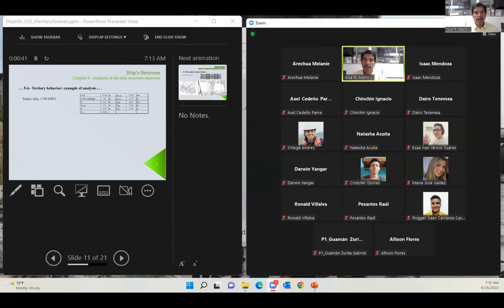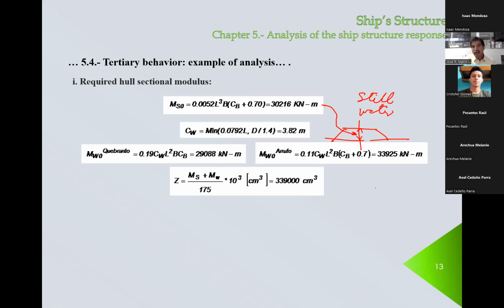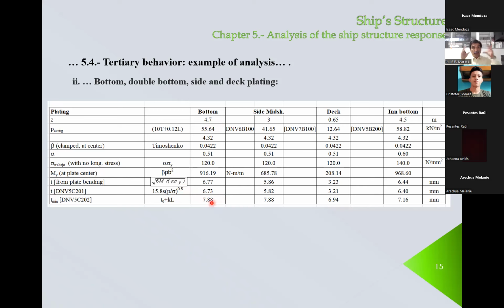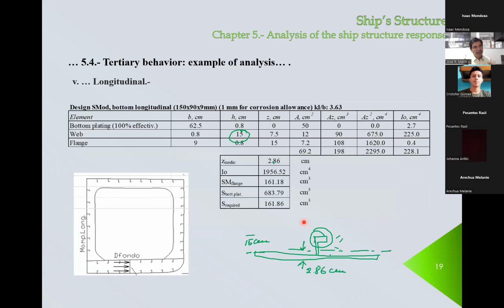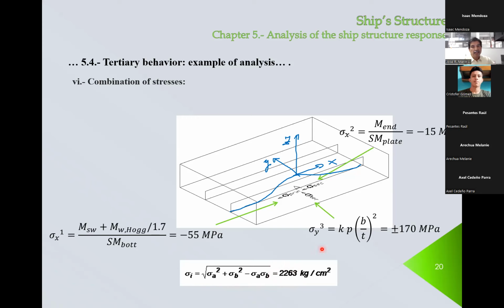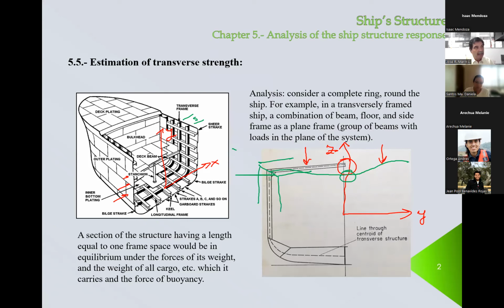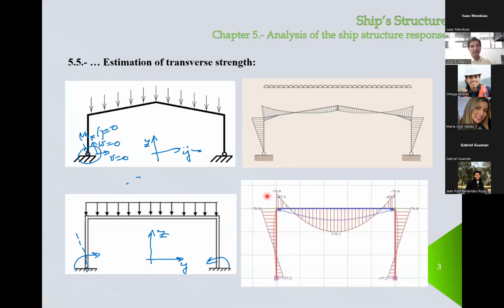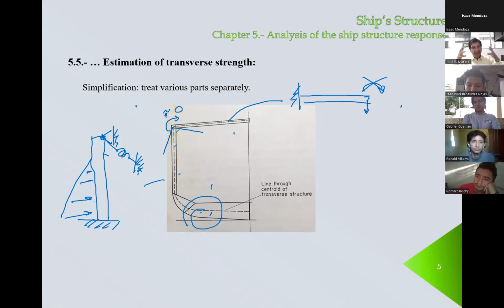Analysis of the ship structure response- 5.5 Estimation of transverse strength